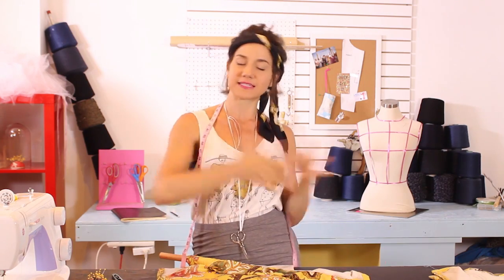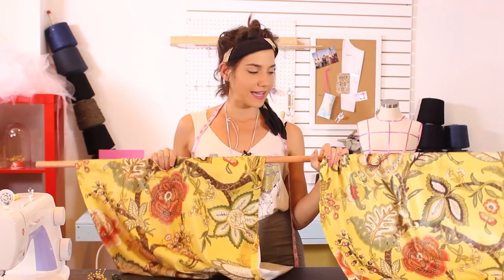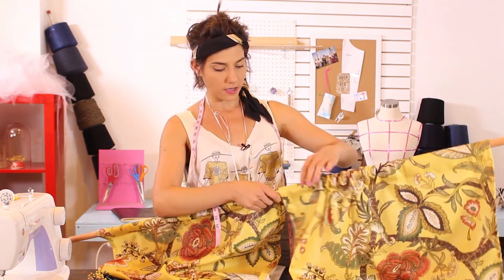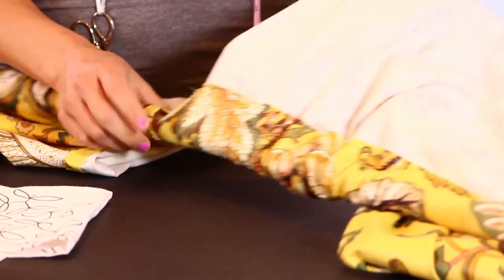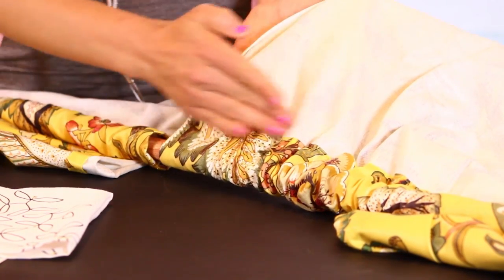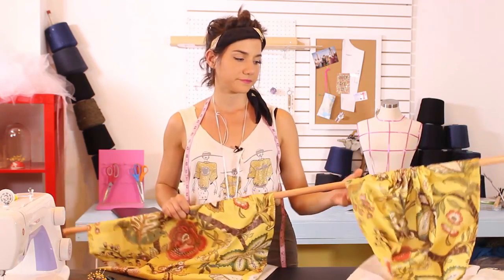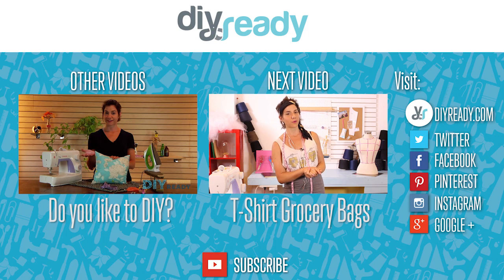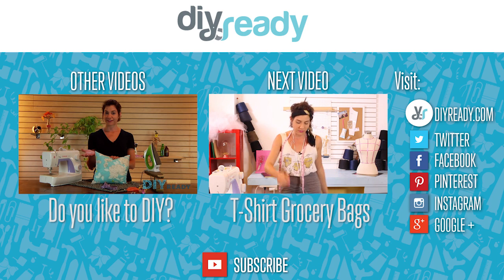Sewing For The Family | How To Make Your Own Curtains